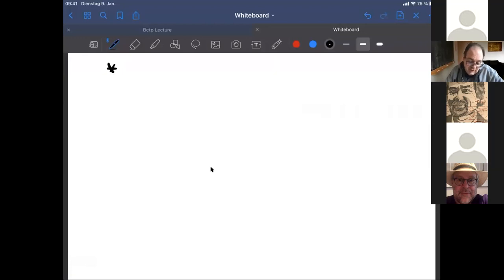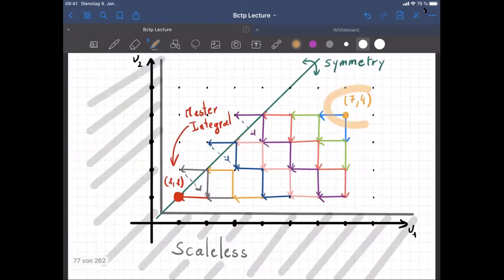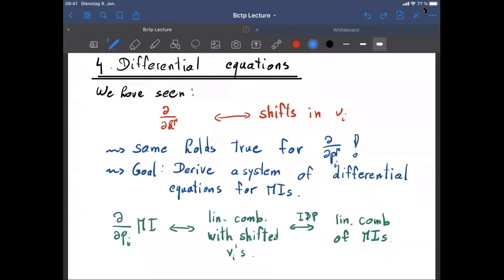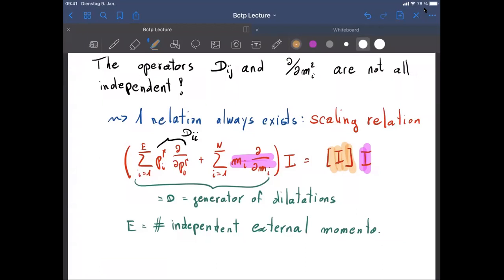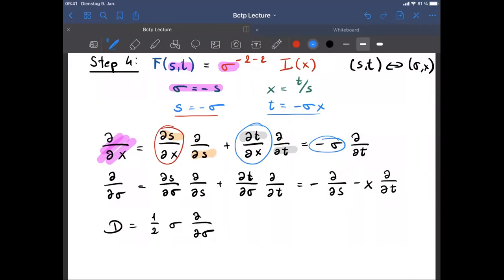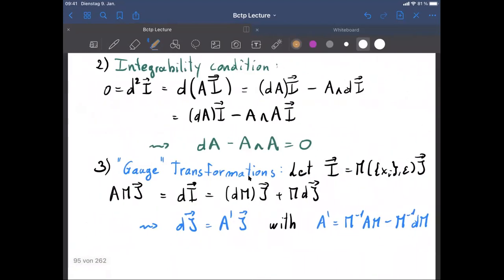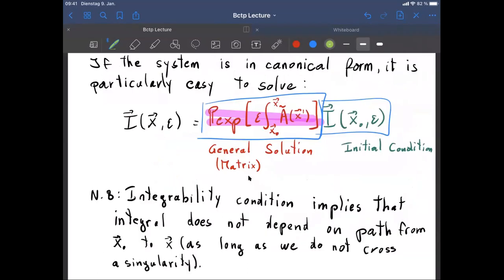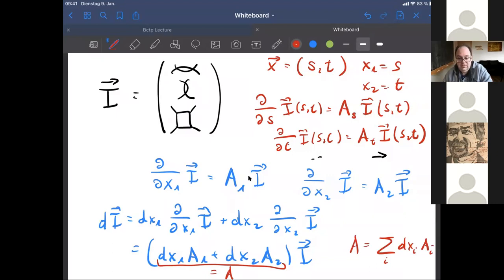New Approaches to Feynman Integrals by Claude Duhr 2/5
Feynman integrals are the backbone of all higher-order calculations in perturbative quantum field theory. They are not only of formal interest, but they are also key to performing precise calculations for experiments.
In these lectures we review some recent developments in the understanding of the mathematics underlying Feynman integrals. We focus in particular on tools inspired from modern number theory and the theory of motivic periods, which have been instrumental in some of the most advanced computations for experiments in collider physics.